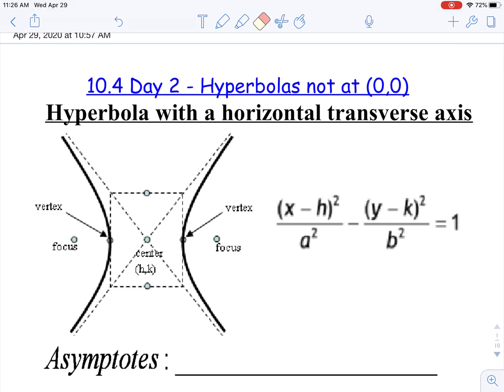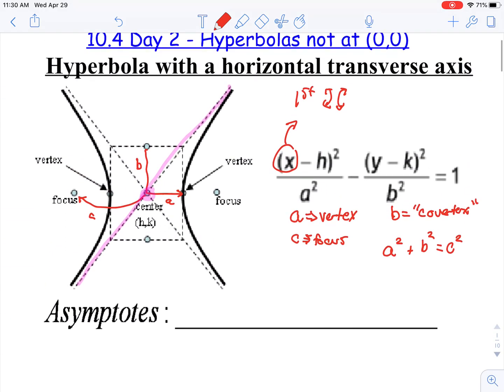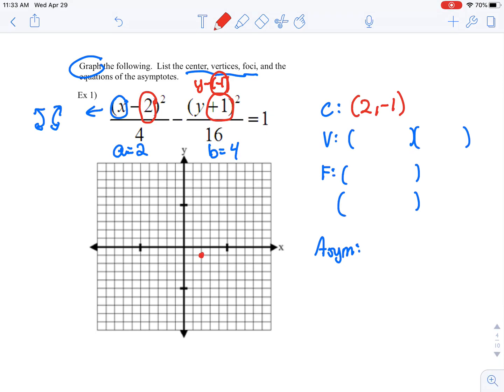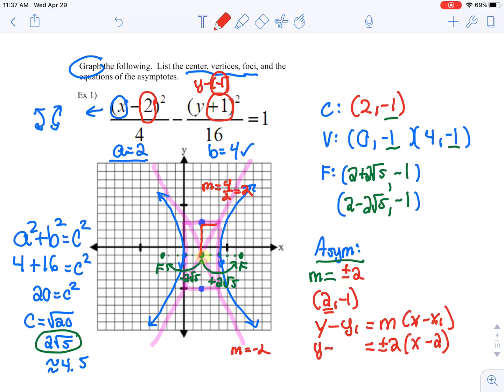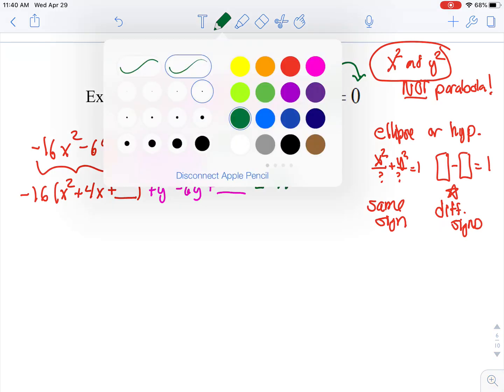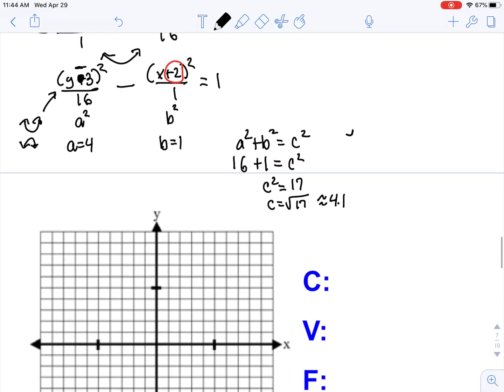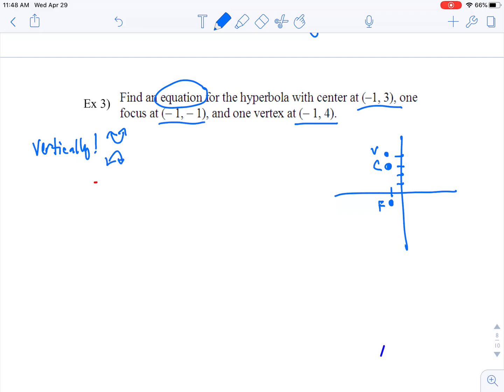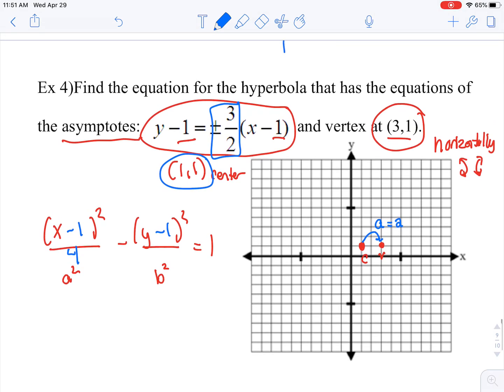Hyperbolas NOT at (0,0)